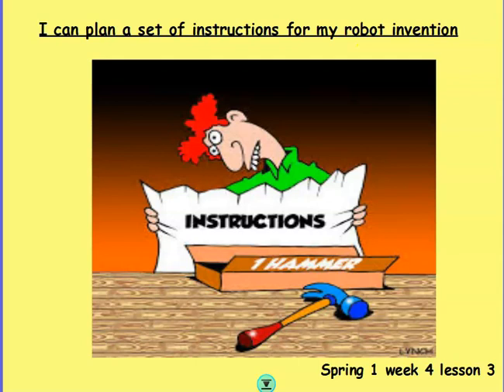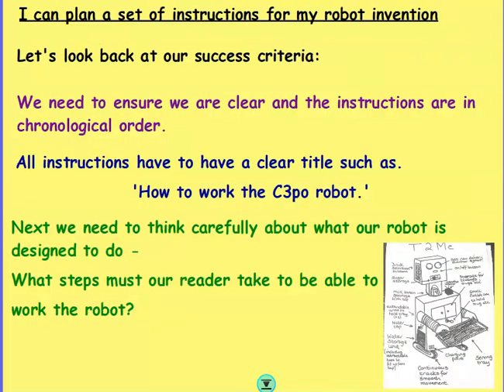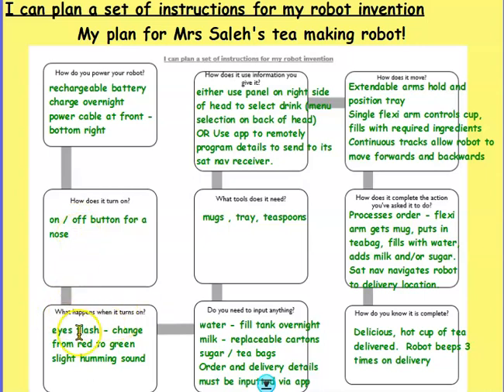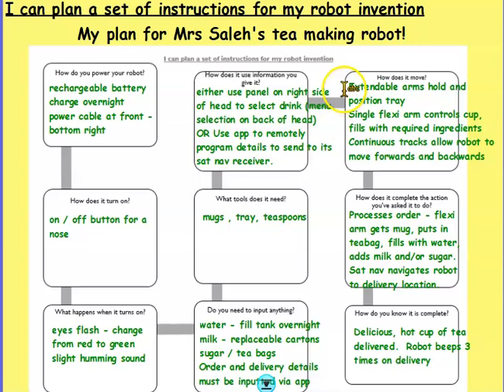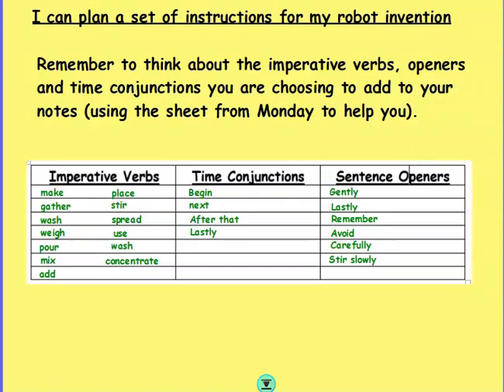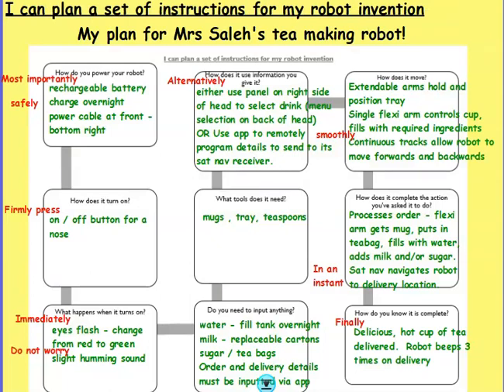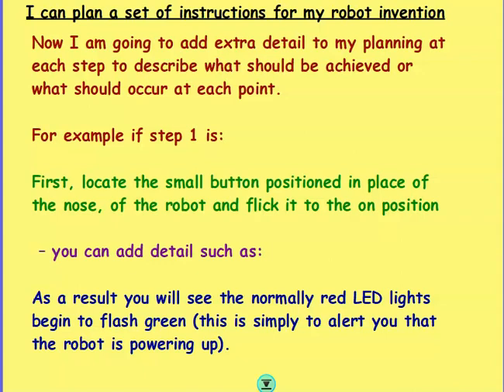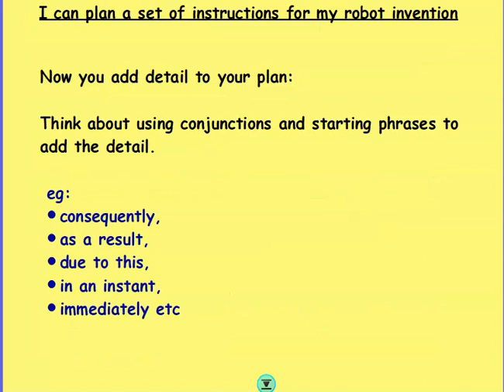Year 5 English Wednesday 27th January